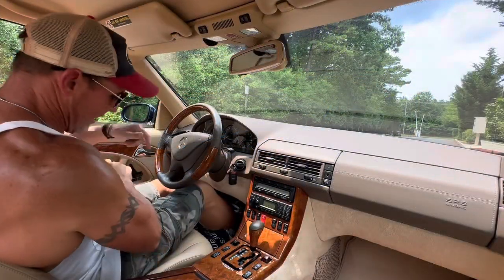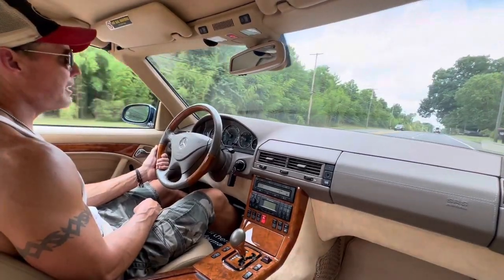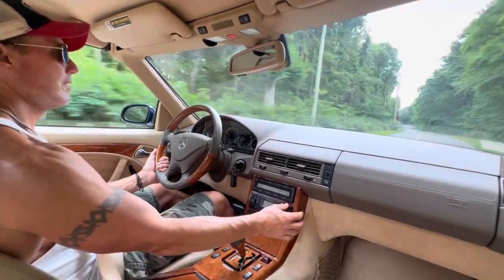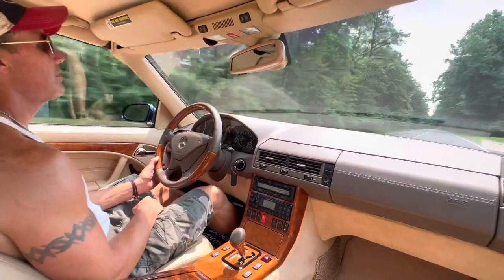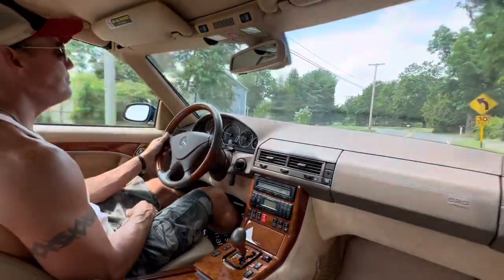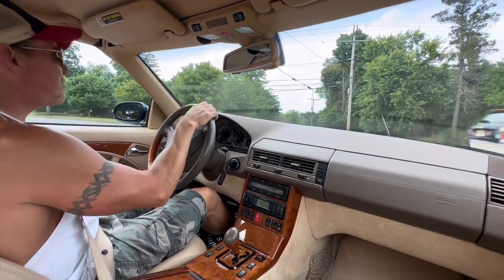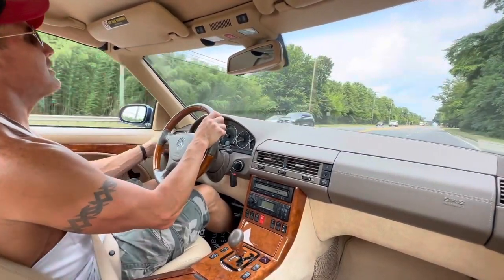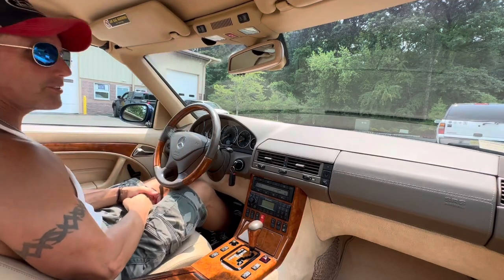2000 Mercedes-Benz SL600 Sport Azure Blue Driving Video 7/17/23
2000 Mercedes-Benz SL600 Sport Azure Blue Driving Video 7/17/23